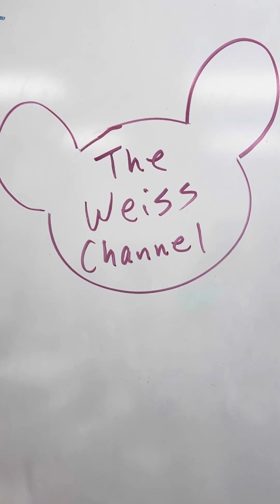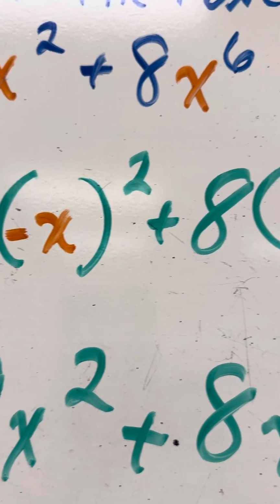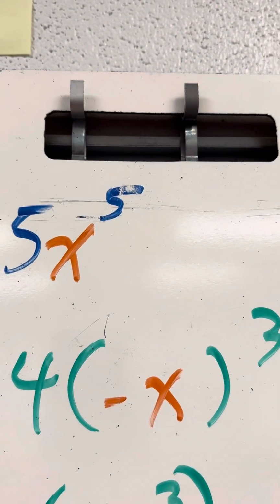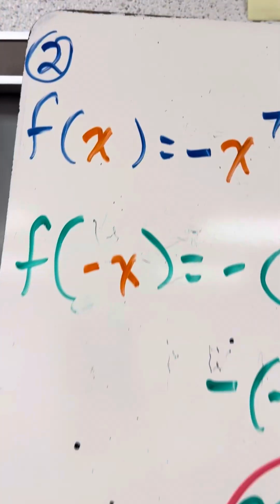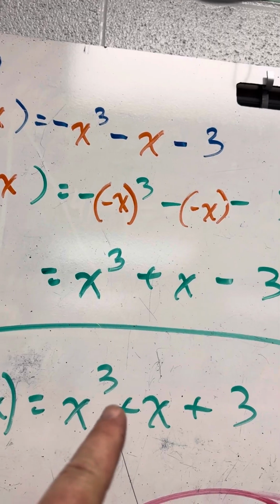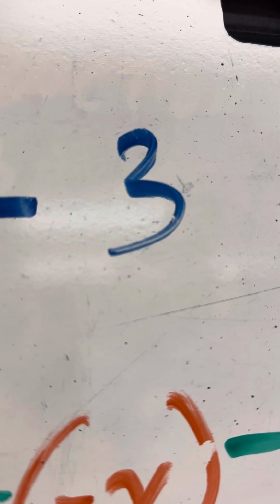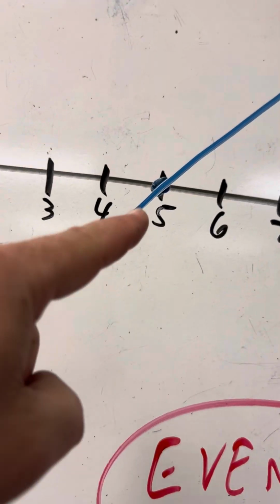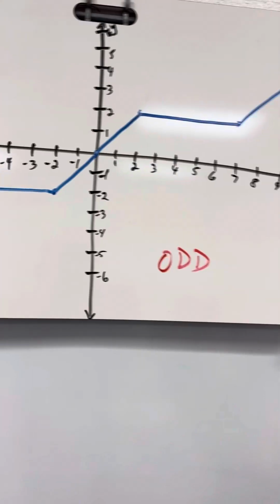Even & Odd Functions